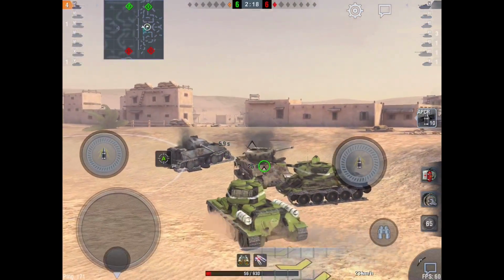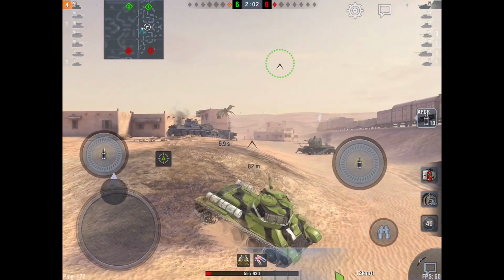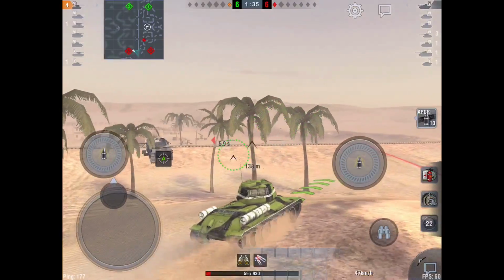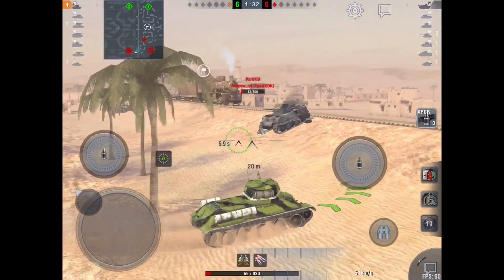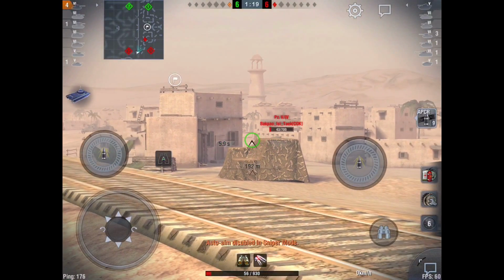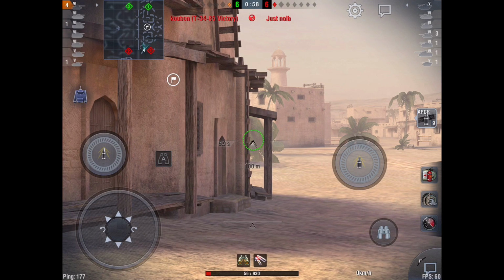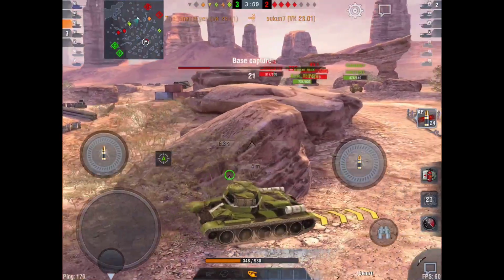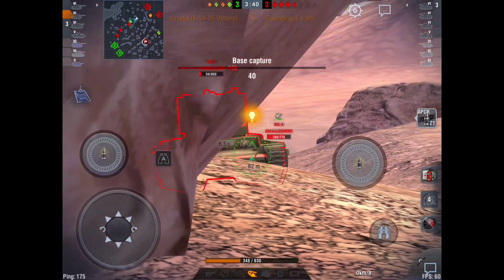Tier 6 Adventures Victory and Vk28 Snake and Bushka World of Tanks Blitz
Well we rolled hard at tier 6 in a quest for riches and plunder!  Snake and Bushka with the indomnitable VK28.01 and T34-85 victory, a combo that has always served us well in the past.

Three games in and it was heart attack material!  The third game snake kolobanovd for a narrow win, but the video fouled up :) So i include the first two games of a harrowing attempt at what is normally a very easy going tier...Tier 6..The tier of DEATH!

STAY SAFE ON ZE BATTLEFIELD HUMANS!!!

IOS!

Android

Compare Tanks? (pc version but very helpful)

Camo Calculator